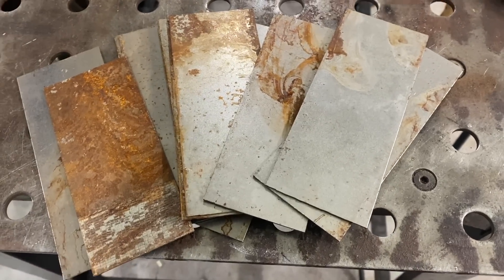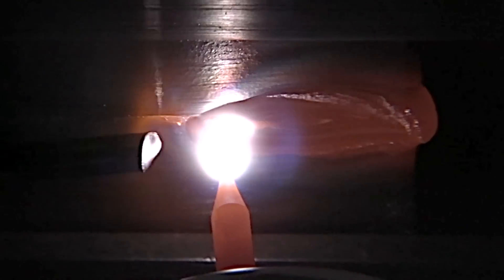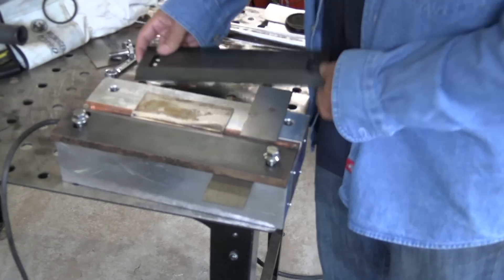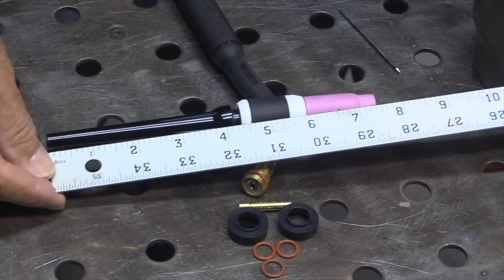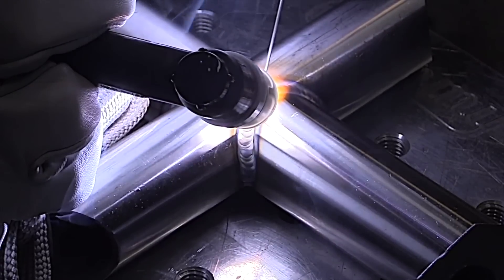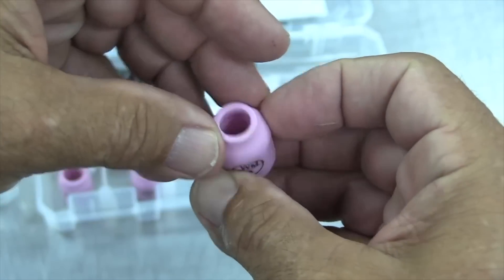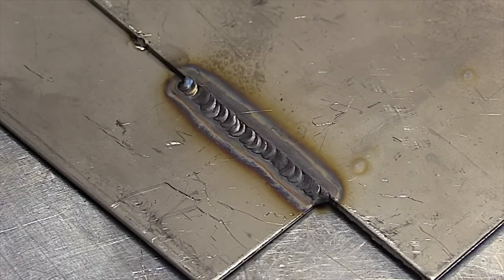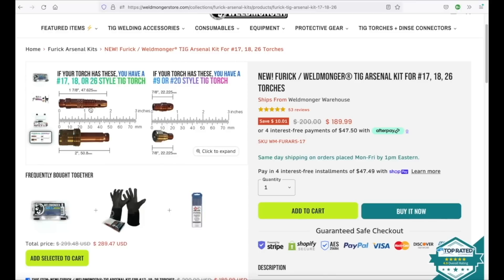Aerospace Weld Test Practice 2g .041" Group 1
for TIG cup Kits, TIG Fingers, Gloves, DVDs, and other quality welding tools.  New products being added weekly.
AWS D17.1 is the specification document used for aerospace welding certification.
1G is flat position and probably the most common position used to certify welders in aerospace maintenance, repair, and overhaul (MRO) shops.
2G is horizontal  position.
3g is vertical.
Sometimes these other weld test positions are required by companies wanting a broader range of qualification.
this video provides settings and tips for passing a 2g groove weld .041" thick carbon and low alloys steels.